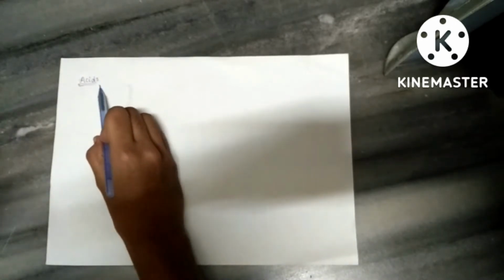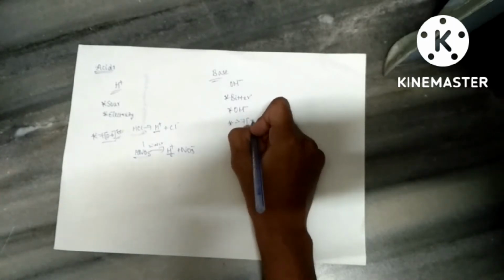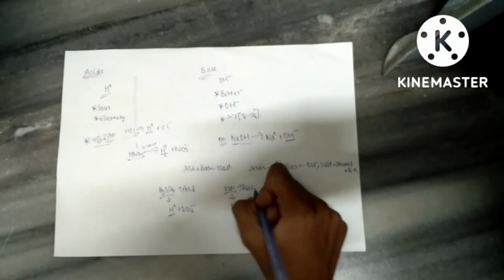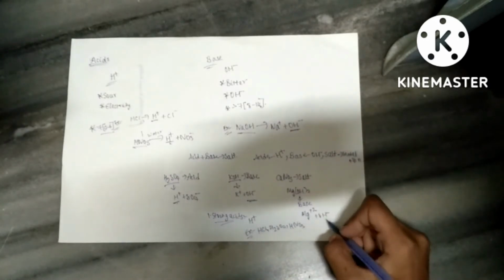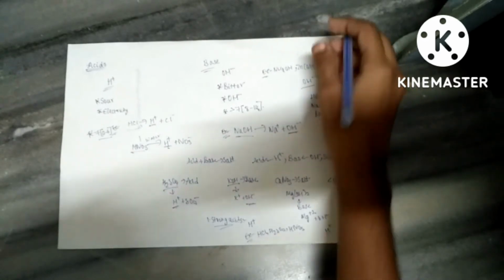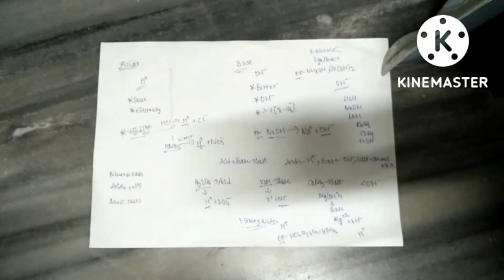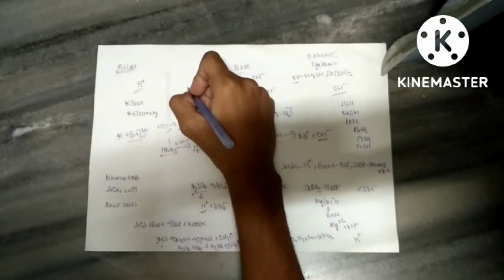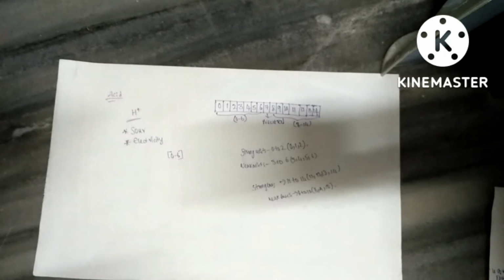Acids,bases and salts chapter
Hello everyone.In this video I have explained acids,bases and salts chapter. In next video iam going to dxplain some important salts of sodium chloride. Thankyou for watching.